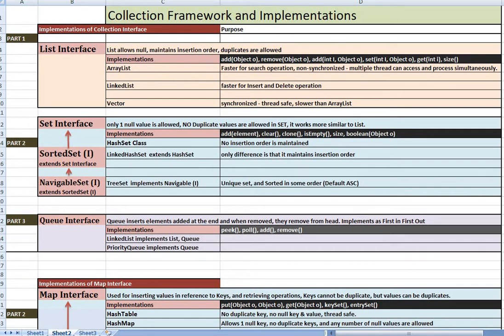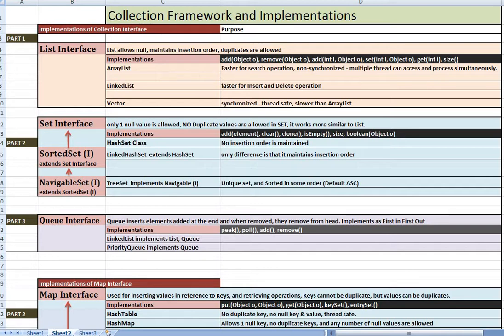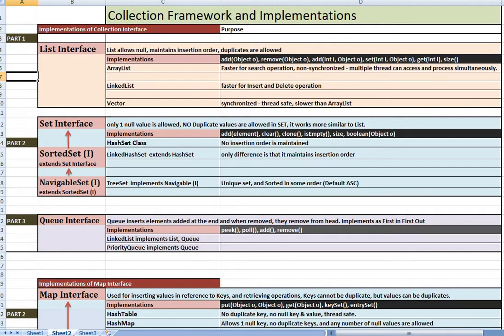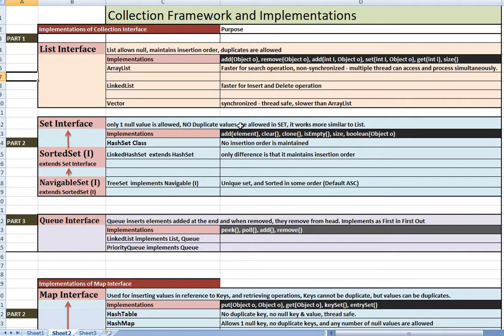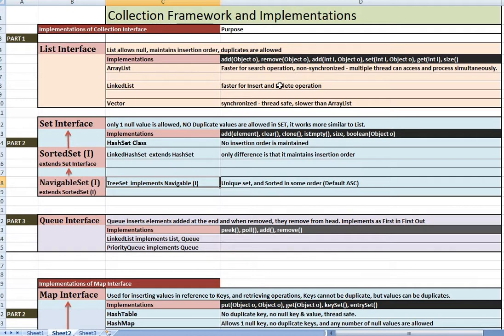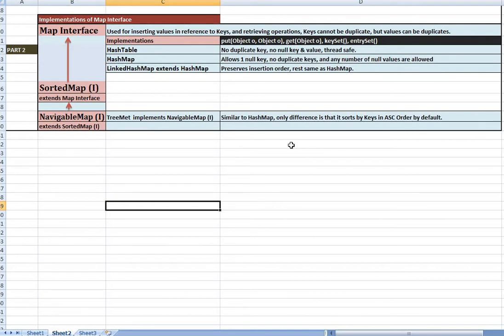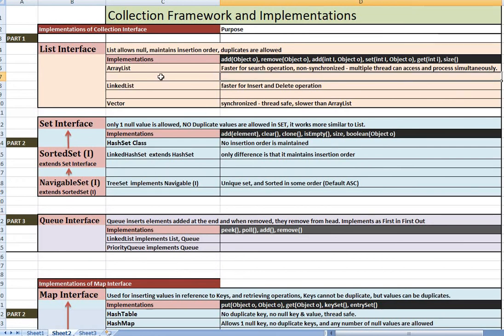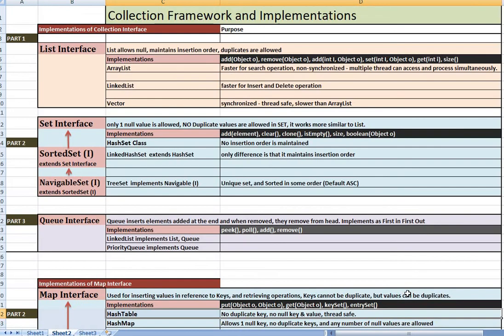Overview of JAVA Collection Framework and Implementations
Covers Briefly descriptions of Overall Java Collection Framework and implementations of List, Set and Map interfaces.